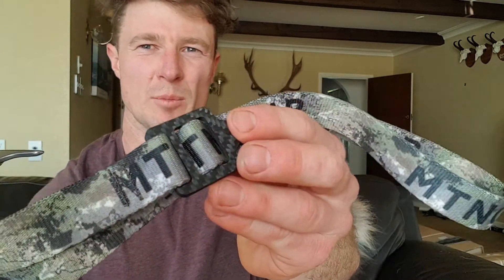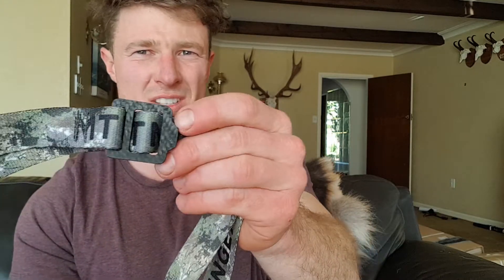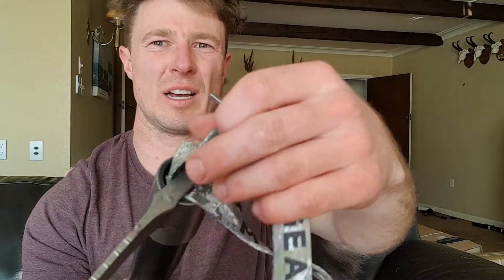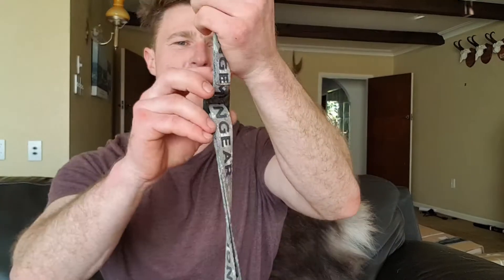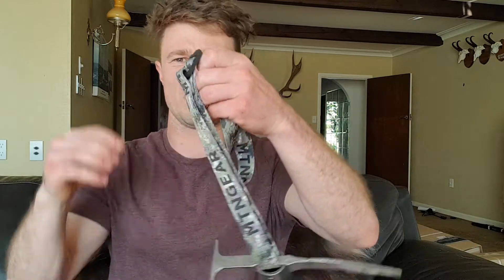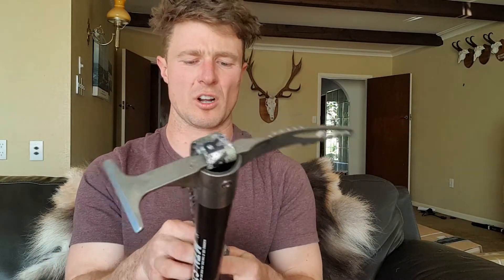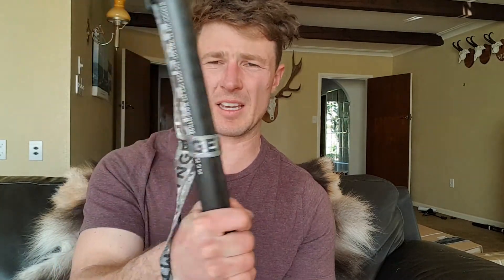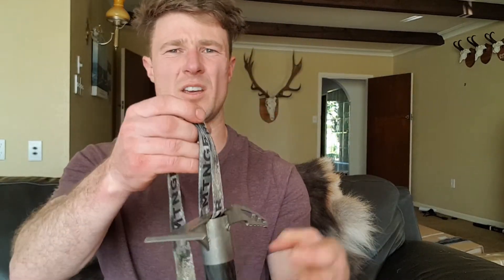MTN Stick Leash (Old Version)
Product description of MTNGear's Stick leash.

To check out MTNGear's products including bipods and the updated Stick 4.1 check us out at: